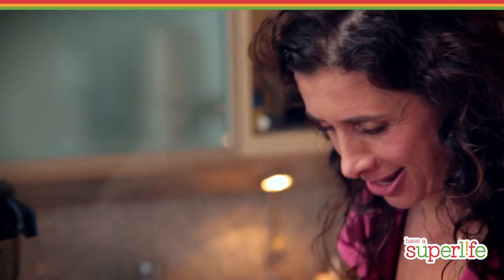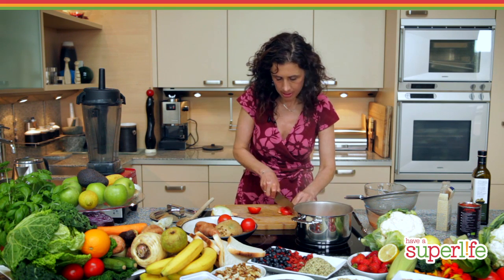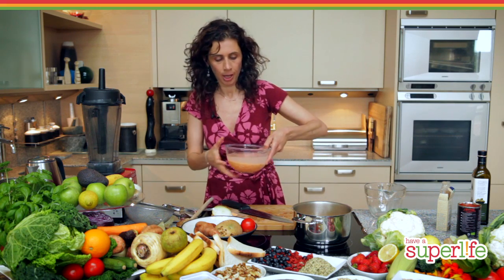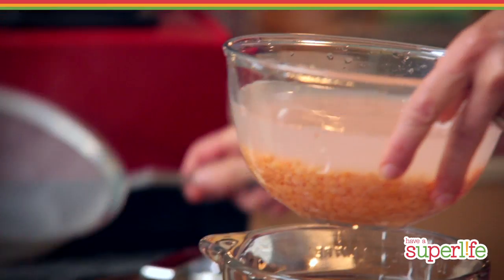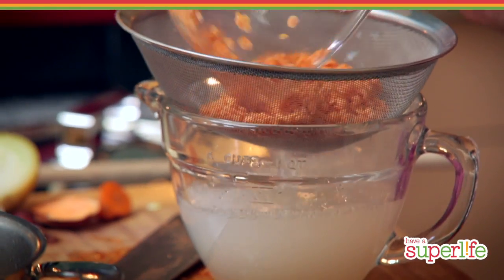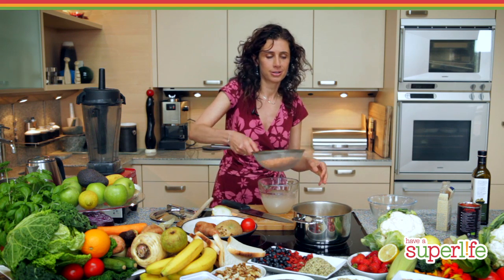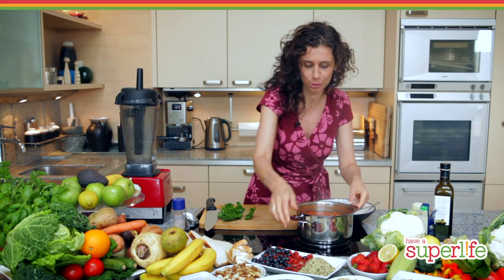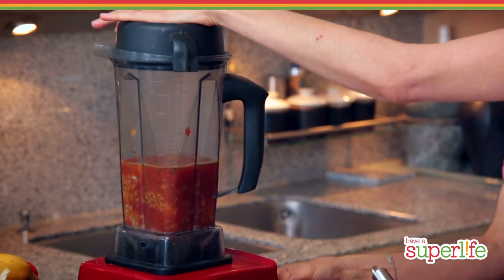Whole Foods - Superlife's Healthy Habit Program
The importance of eating whole foods and how to make a whole food soup easily. Part of Superlife’s Healthy Habit Program.